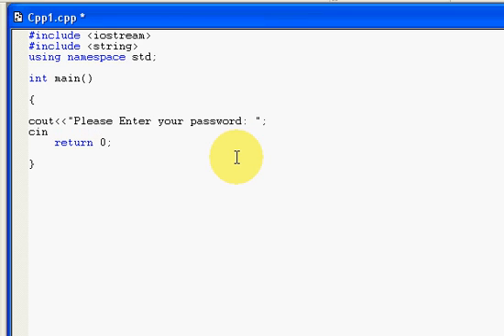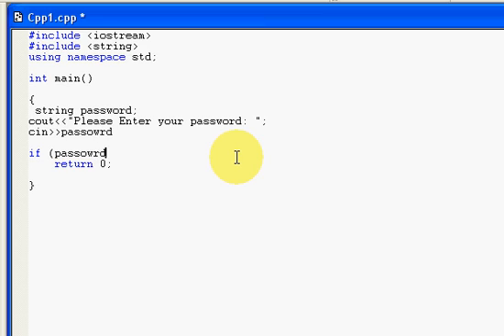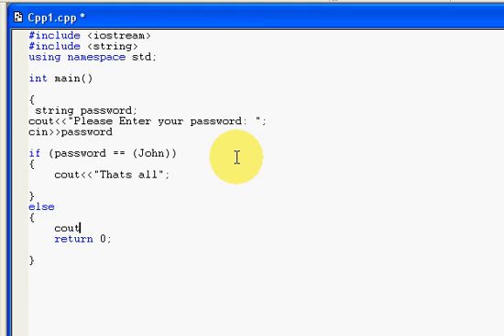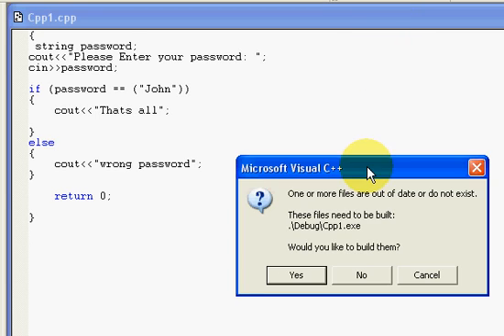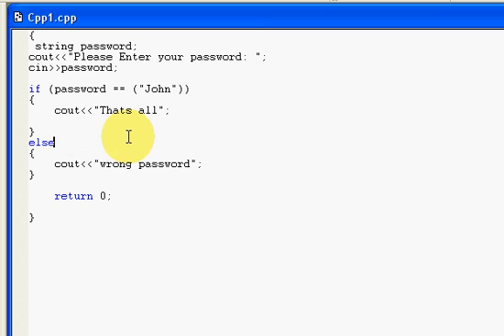c++ Lesson 3 part1 (Decision if else)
c++ Lesson 3 part1 (Decision if else),c++ tutorial,if else